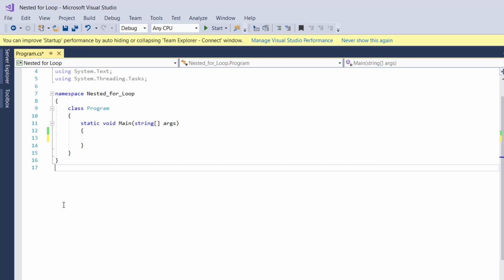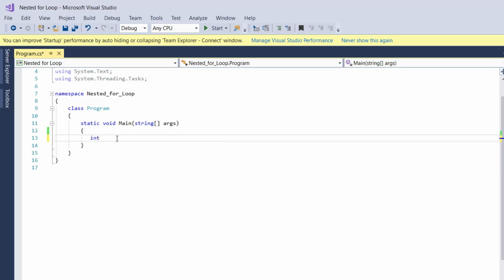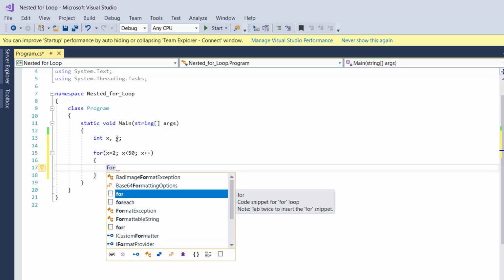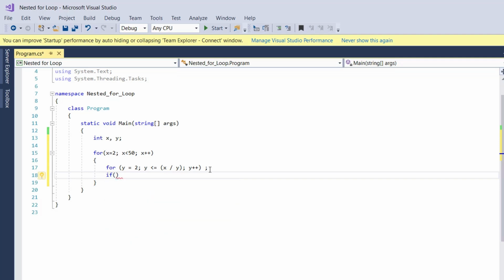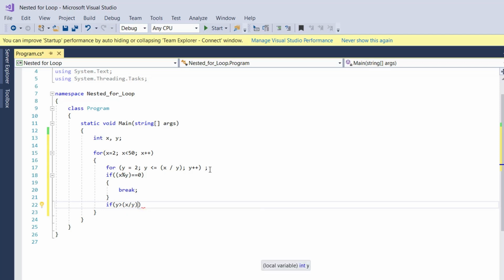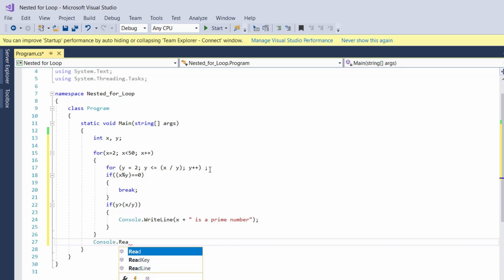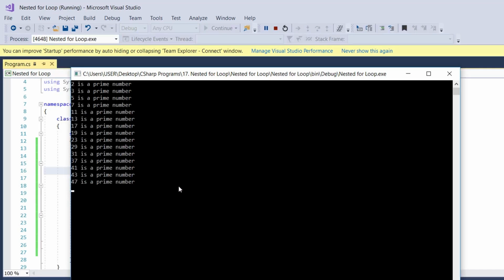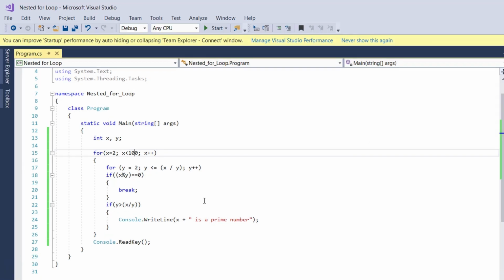C# Programming Tutorial 19: Nested for loop in C# Programming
Nested for loop in C# programming explained in this tutorial by Emenwa Global will help you understand how to use loops within loops to create more complex iteration structures in C#. In this beginner-friendly video, you'll learn how nested for loops work, how to apply them in practical coding scenarios, and how they are used in multi-dimensional arrays, patterns, and data structures.

This C# tutorial breaks down the logic behind nesting loops, provides step-by-step explanations, and gives real-world examples to help reinforce your understanding. Whether you're new to programming or brushing up on your skills, this lesson is a must-watch to master one of the fundamental concepts in C# programming.

Perfect for students, beginner developers, or anyone preparing for coding interviews or assessments involving loops in C#.

Watch till the end and start writing cleaner and more efficient loop-based code in C# today.